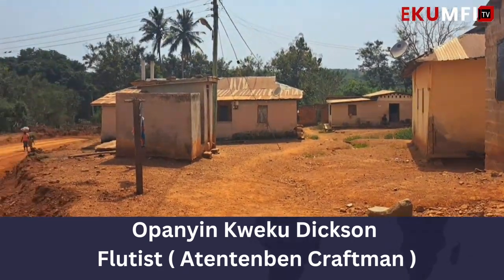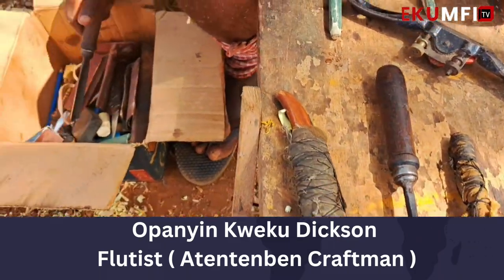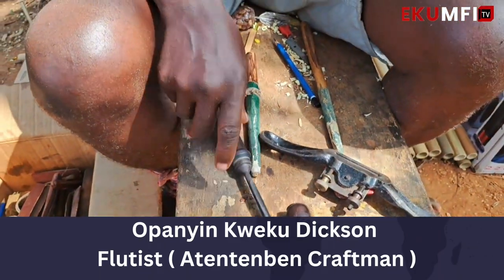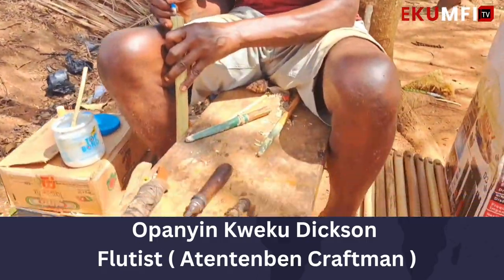Opanyin Kweku Dickson, the Atentenben craftman at Ekumfi Engow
Opanyin Kweku Dickson weaves flutes so beautifully. He plays and craft it with passion